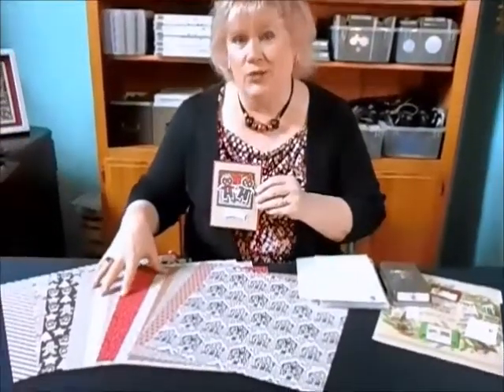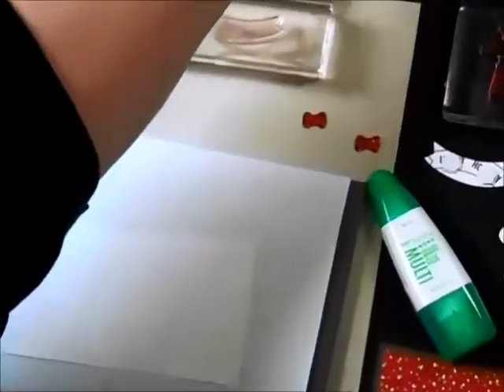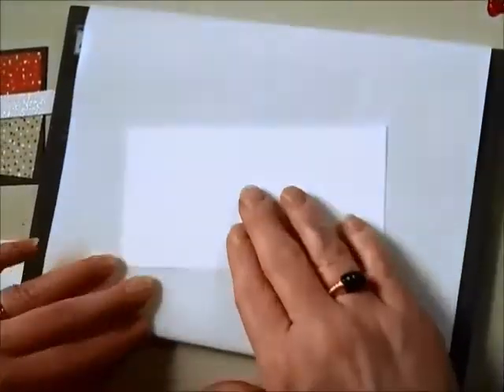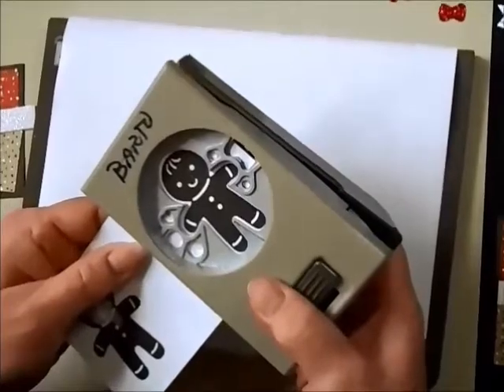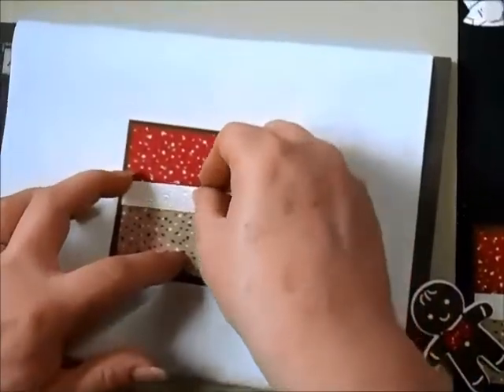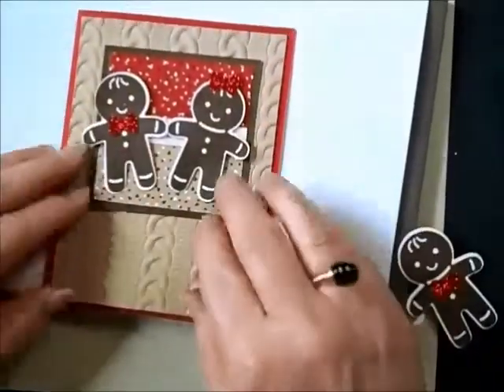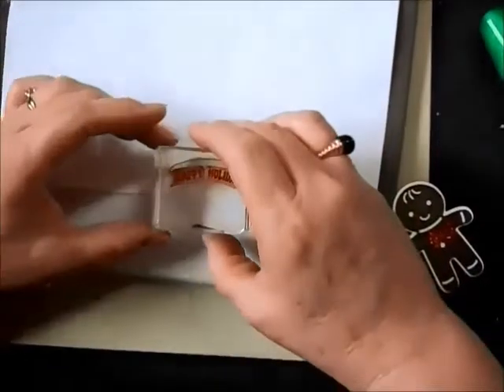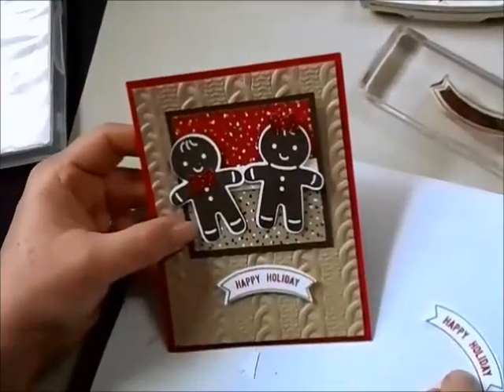Gingerbread card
Gingerbread Christmas Card